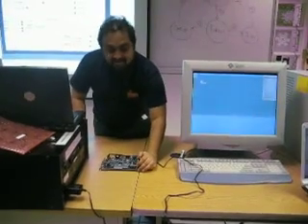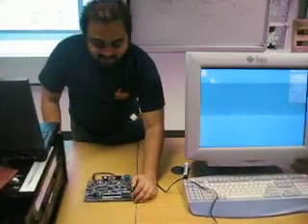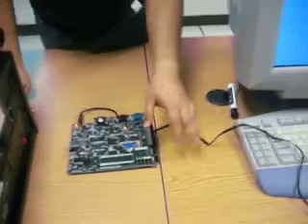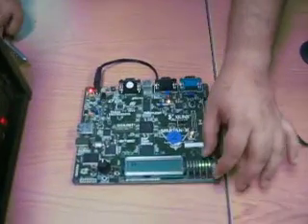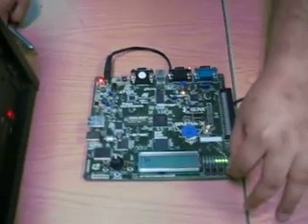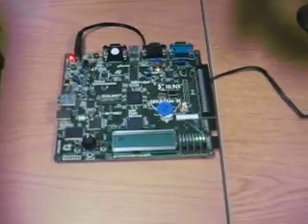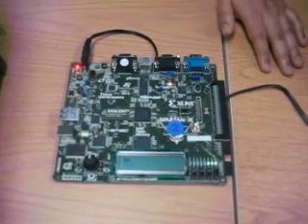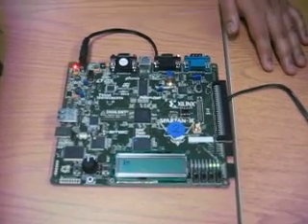VLSI / FPGA Design Demo (DDR Controller)